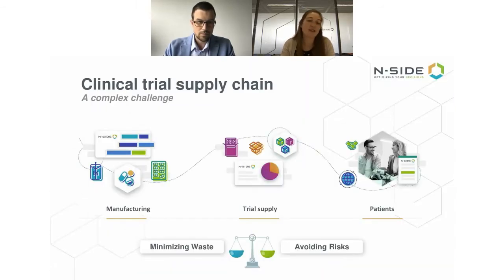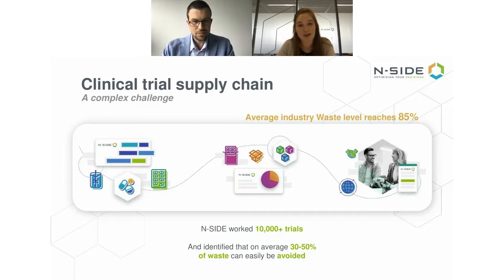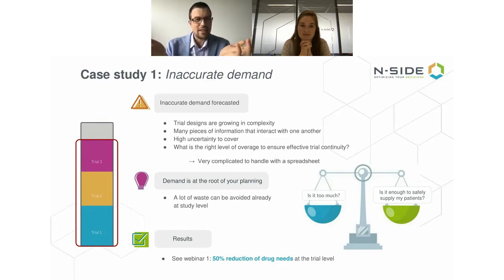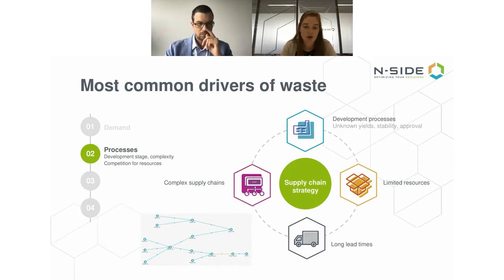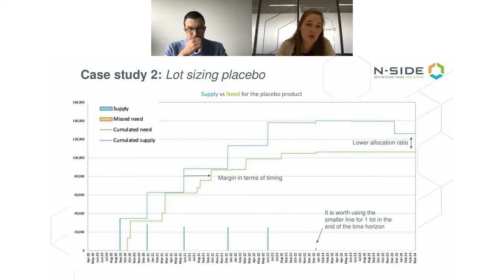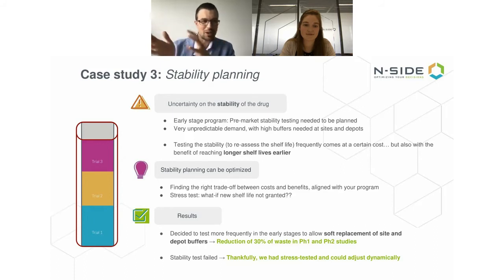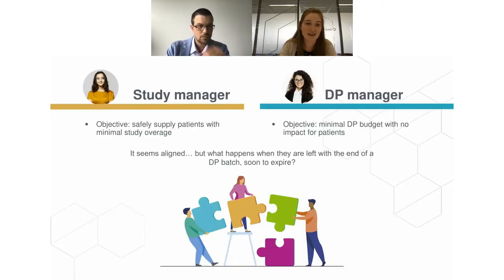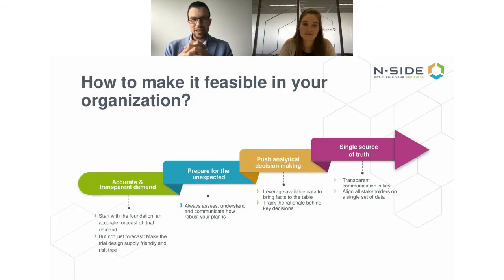Life Sciences webinar - The unexpected drivers of waste in clinical trial manufacturing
Pauline Deplasse & Cyrille Lefèvre talk about which decisions can cause overlooked drug waste and how biotechs and pharma organizations can make the most effective use of their manufacturing capabilities and budgets.

Timeline

00:00 What are the unexpected drivers of waste in clinical trial manufacturing?

01:37 About N-SIDE

03:43 Agenda of the webinar

04:33 Clinical trial supply chain: a complex challenge

06:33 Understanding sources of waste in clinical trial manufacturing

11:01 Question #1: In you experience, what are the most common drivers of drug waste in clinical trial supply?

12:35 What are the most impactful drivers of waste in clinical trial manufacturing?

14:52 Most common drivers of waste in clinical trial manufacturing: demand, inaccurate & variable

16:55 Case study #1: Inaccurate demand

22:35 Most common drivers of waste in clinical trial manufacturing: processes, development stage, complexity & Competition for resources

25:45 Case study #2: Lot sizing

32:02 Most common drivers of waste in clinical trial manufacturing: planning in a volatile environment

36:46 Case study #3: Stability planning

42:00 Most common drivers of waste in clinical trial manufacturing: siloed decision making

44:13 Case study #4: What happens when you are left with the end of a DP batch that is soon to expire?

46:18 Take home messages

47:15 How to reduce waste in clinical trial manufacturing?

53:05 Q&A: What is the underlying dataset for this analysis?

54:10 Q&A: How do you concretely bring this kind of change into an organization? Is it necessary to implement a tool to bring this kind of change?

55:55 Q&A: About the slide on stability planning, what do you mean by soft replacement of site depot buffers?

58:04 Q&A: What are the timelines for a typical optimization project like this one?